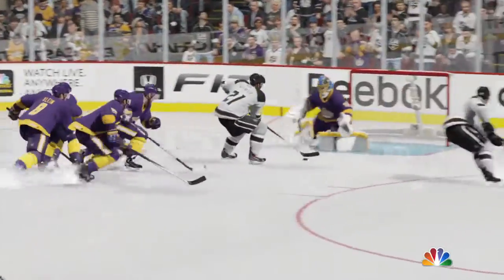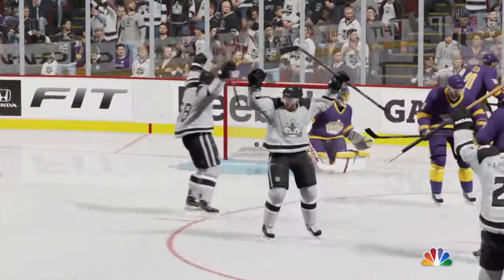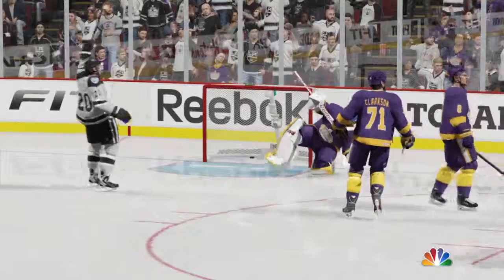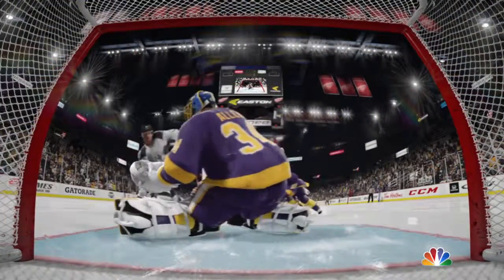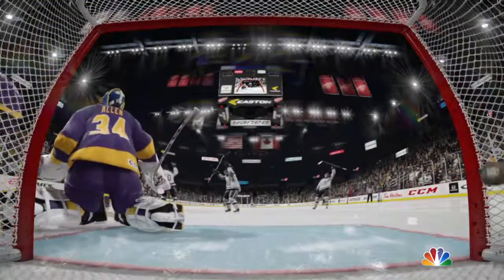Jukin Errbody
NHL 15  PS4